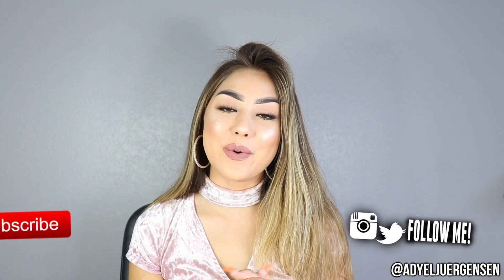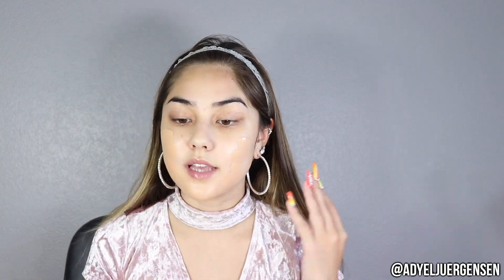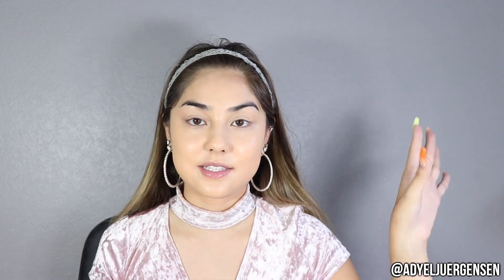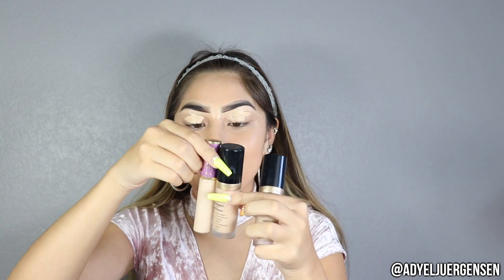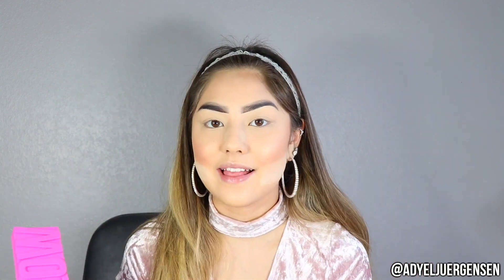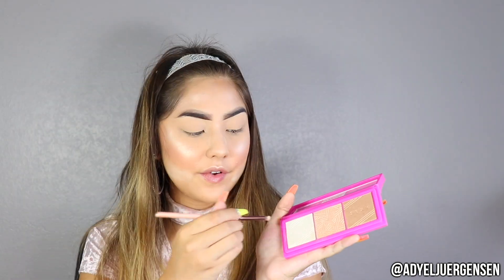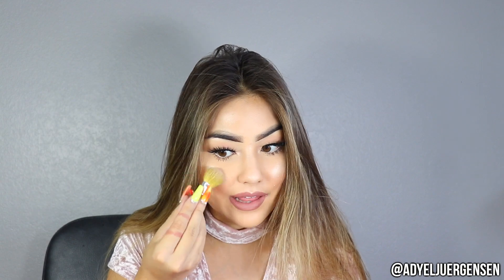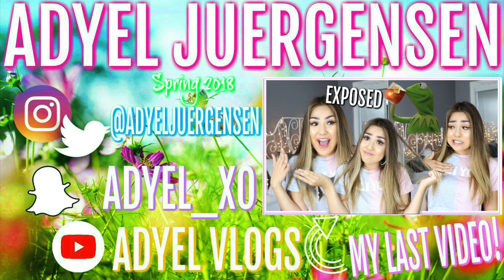GRWM: Radiant Summer Skin ♡ Glowy & Luminous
and at Sephora.”

GLAMGLOW® was originally designed as a behind-the-scenes beauty essential for Hollywood’s entertainment, music, fashion, and award industries. In 2011, GLAMGLOW became available to consumers worldwide and is now one of the hottest brands in skincare. Known for powerful mud treatments with instant results and sexy skincare-makeup hybrids, GLAMGLOW promises an Instant Sexy Hollywood Glow every time.

I post every Tuesday, Thursday, Saturday at 4PM PST & 7PM EST!

❤ EBATES: Get Cash Back when you shop online!

❤ MUDDY BODY (ADYEL & add me on snap @adyel_xo for special codes every once in a while!)

xoxo, Adyel

Currently based in Los Angeles. I am from New York, so I am always going back and forth.